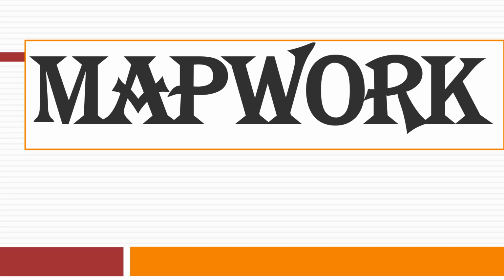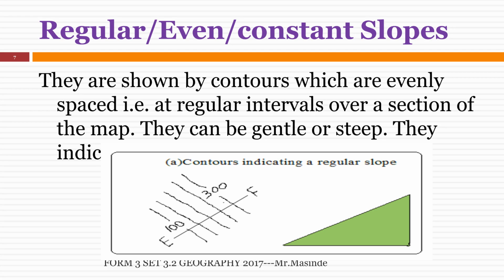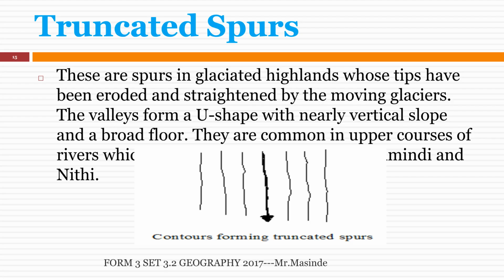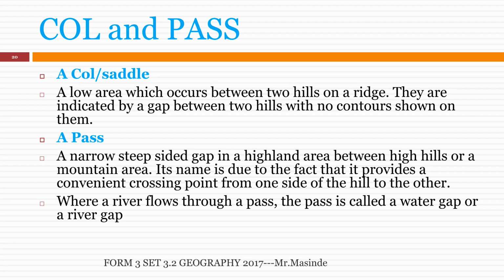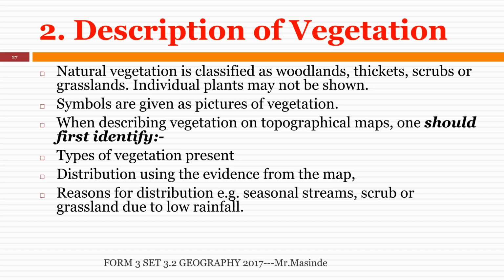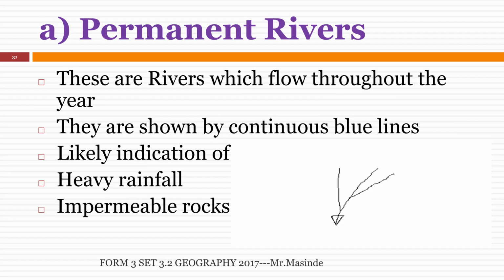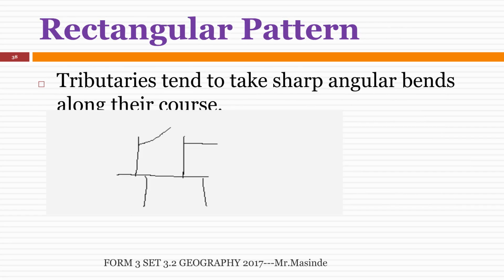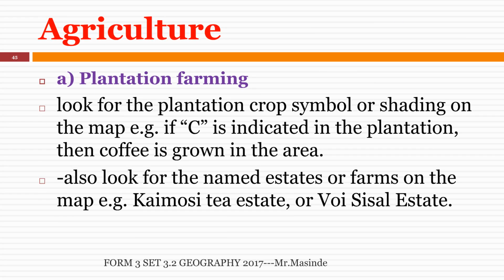KCSE | FORM 3 GEOGRAPHY WORK | Mapwork pure